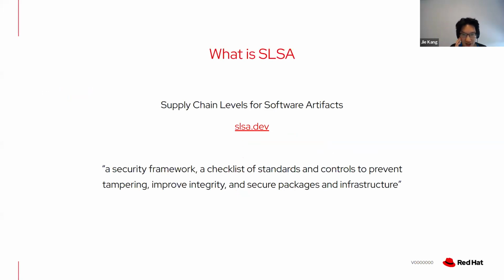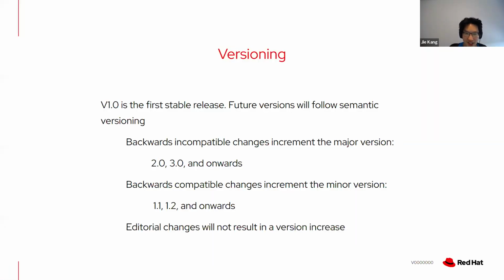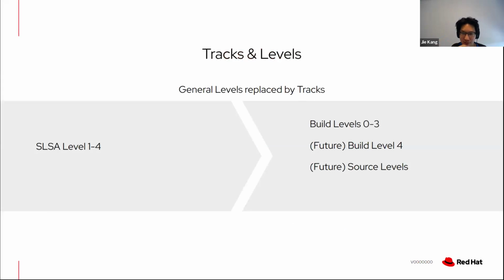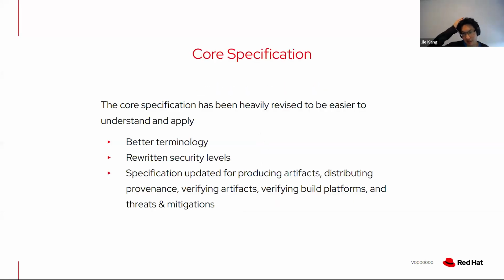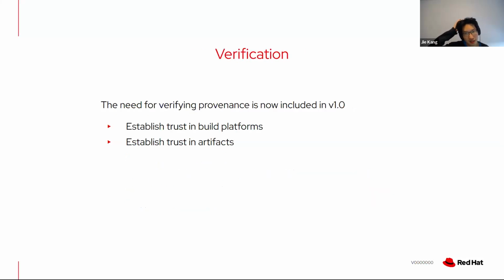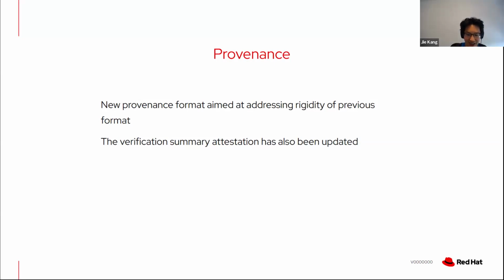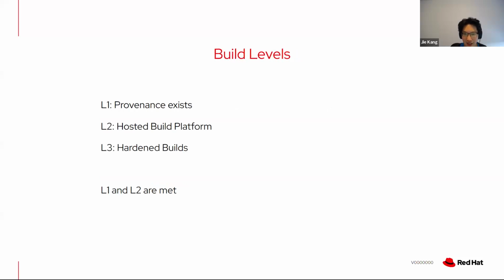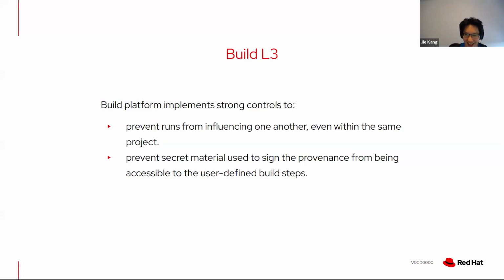SLSA, What is changed in Version 1.0?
Jie Kang gives an overview of what has changed in SLSA v1.0 and how that relates to the work we are doing at Adoptium.